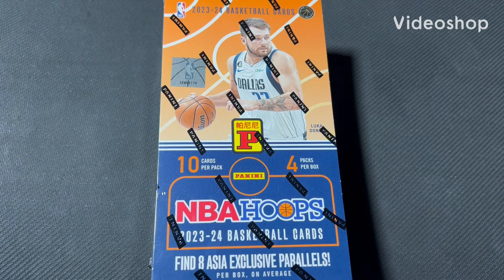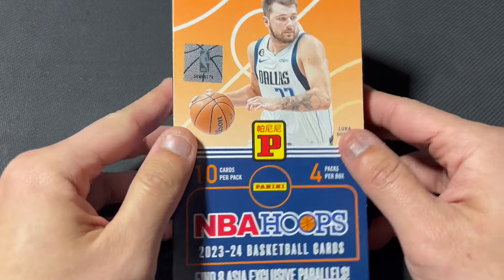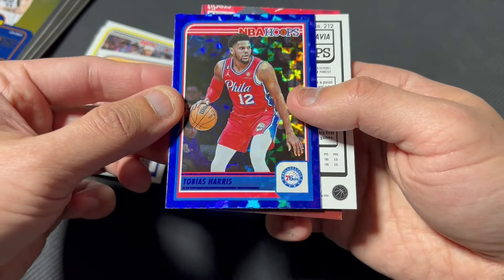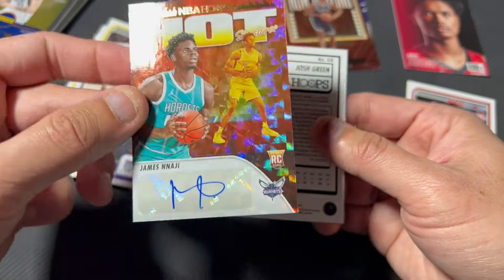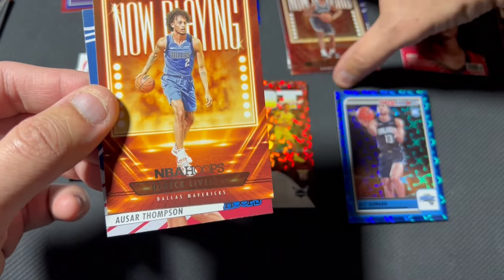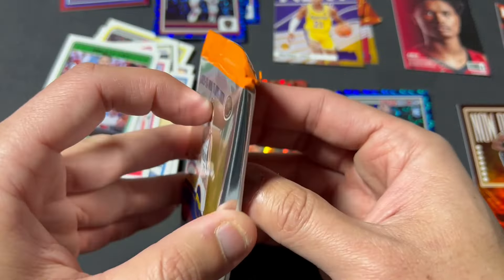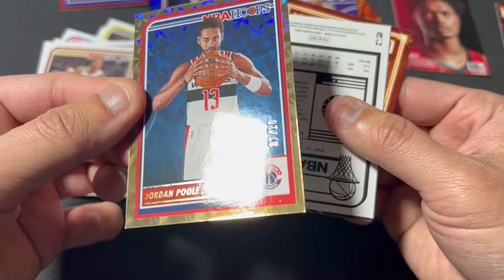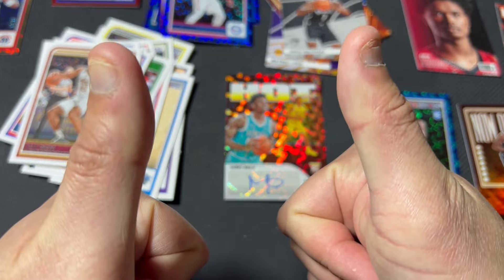First Look! 2023-24 Hoops Basketball Asia Box - Rookie Auto! Gold!